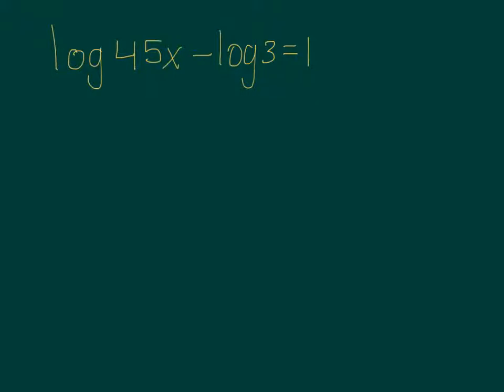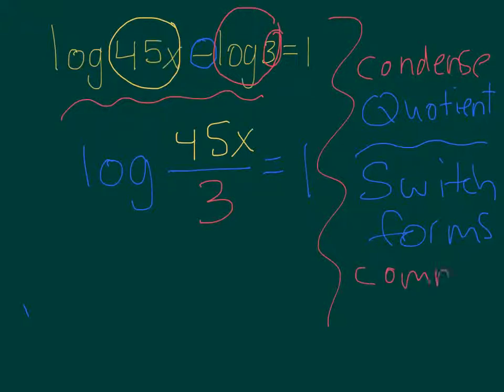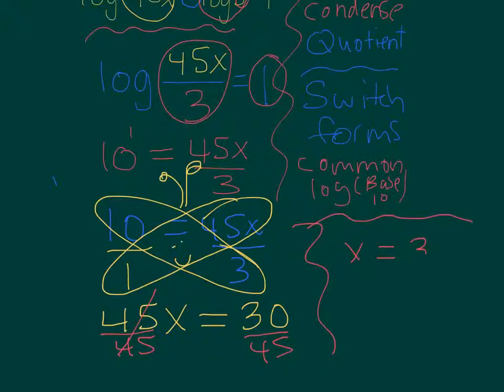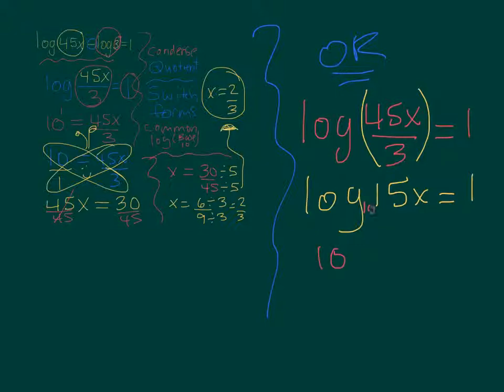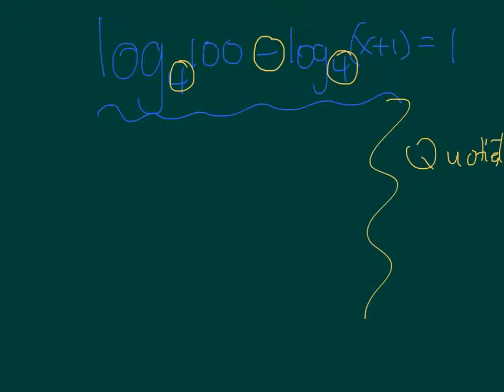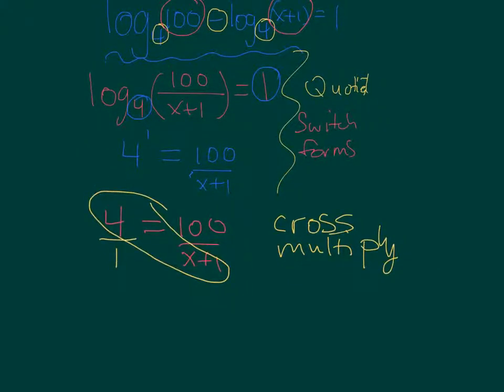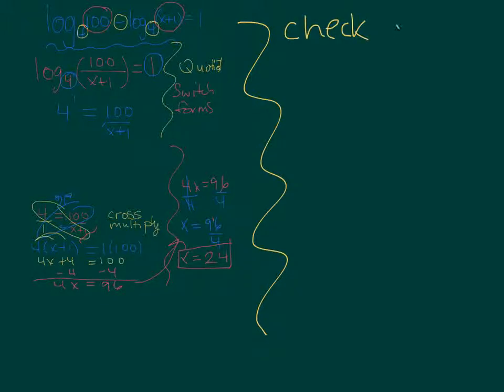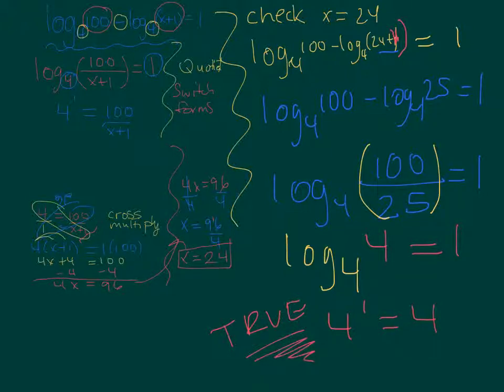Solving Logs Practice Problems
More problems solving logs. Practice.